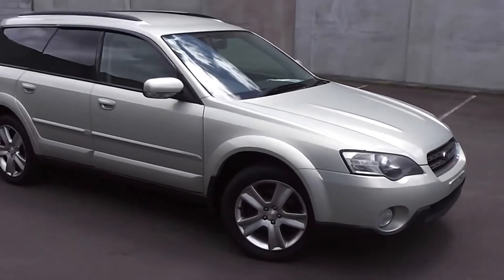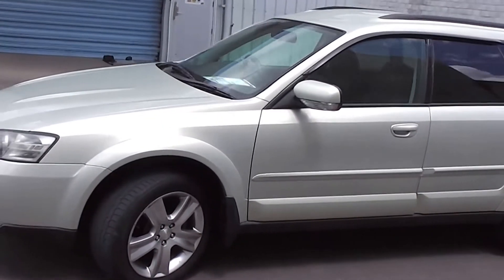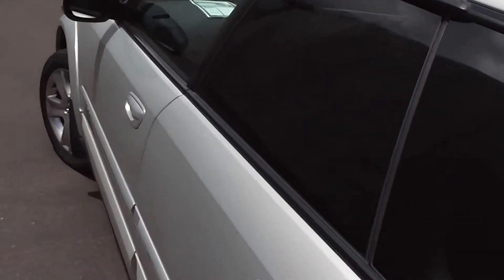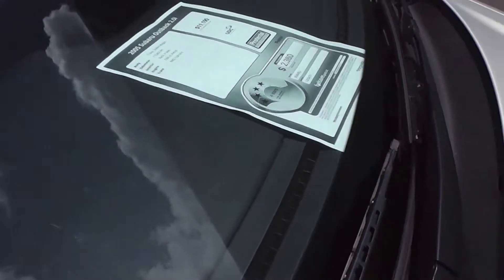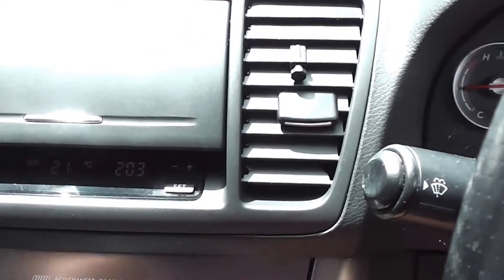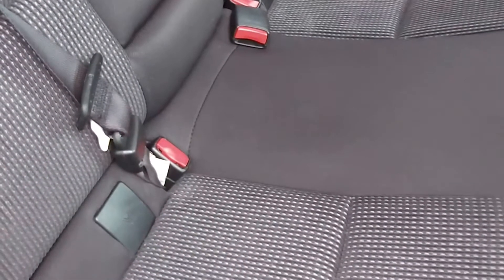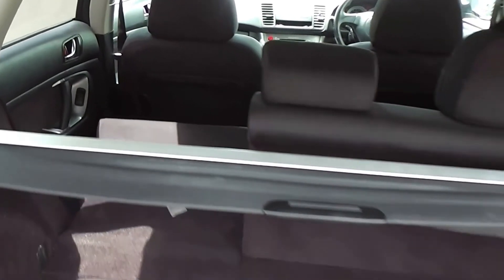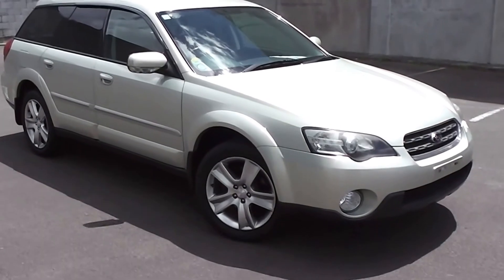Subaru Outback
2005 Subaru Legacy Outback 5 door stationwagon powered by a 2.5 litre boxer engine and tiptronic automatic transmission with 4WD. Located in Palmerston North, New Zealand at Peter Day Motors.